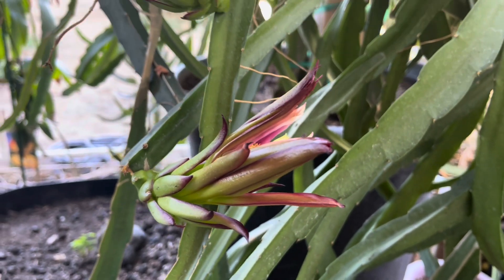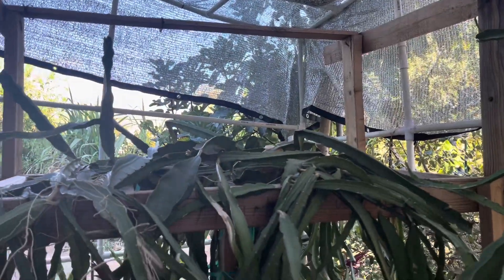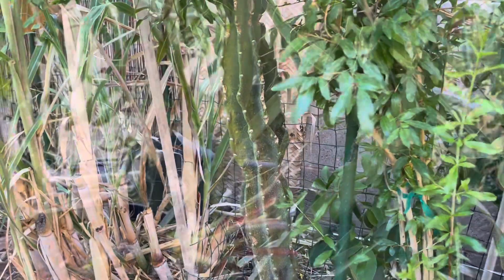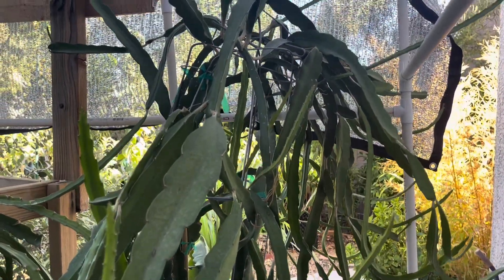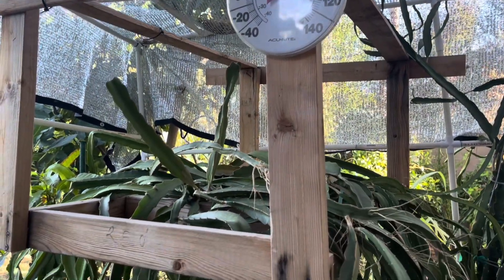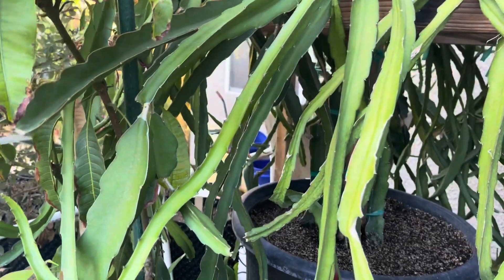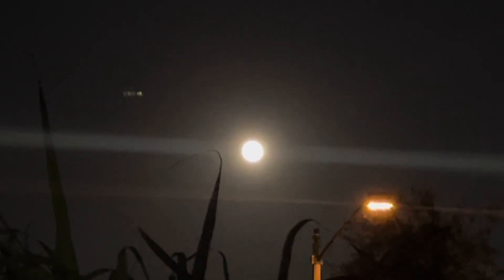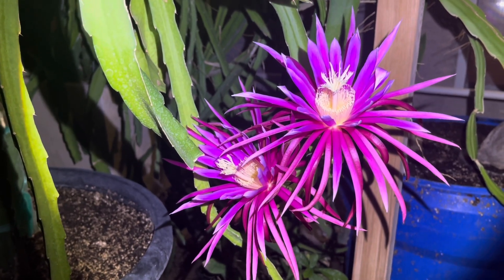Growing Dragonfruit in Las Vegas @ Abah Garden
After 3 years, these dragonfruit plants are giving a second crop for the year! This is exciting and I can’t wait to harvest the fruit for the second time this year.  Keep on planting and Love Jah!